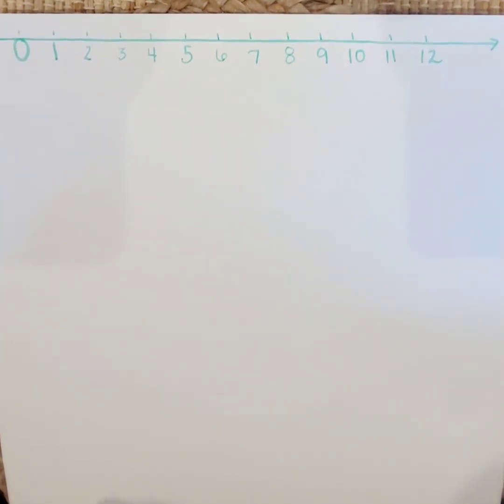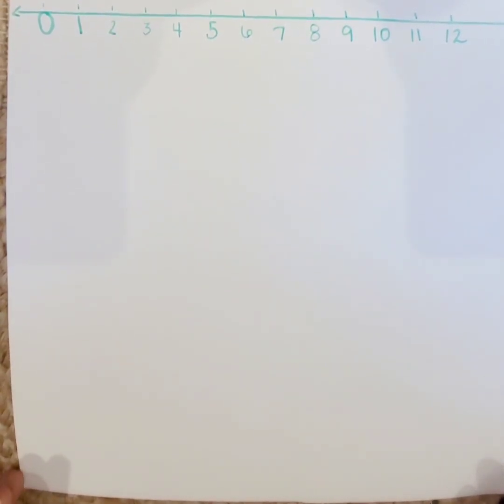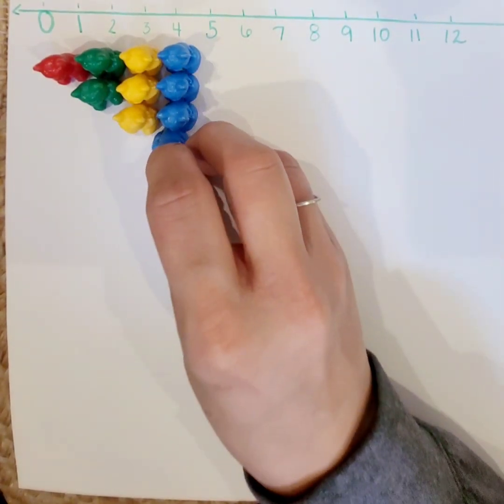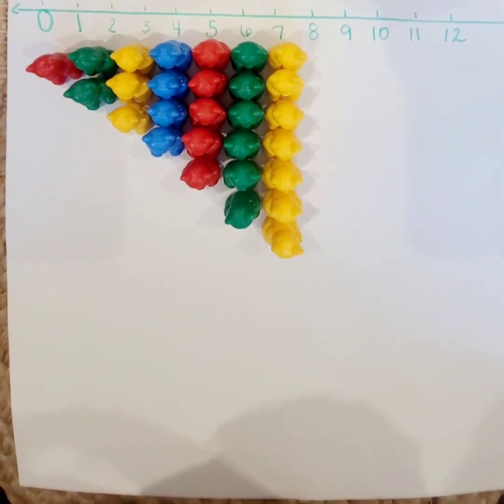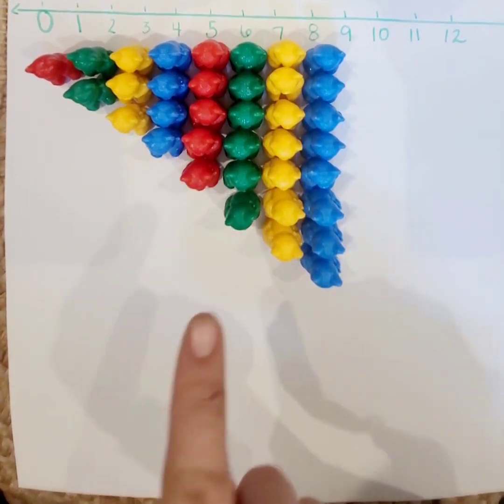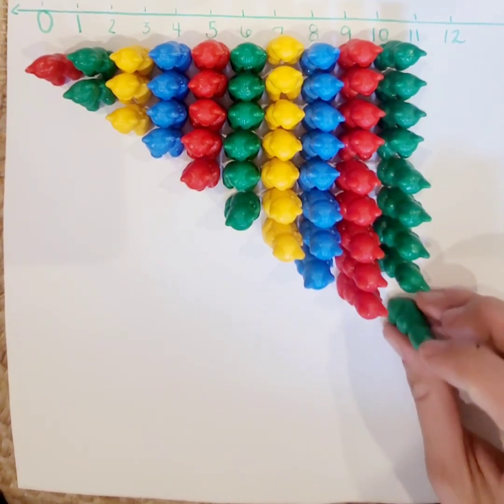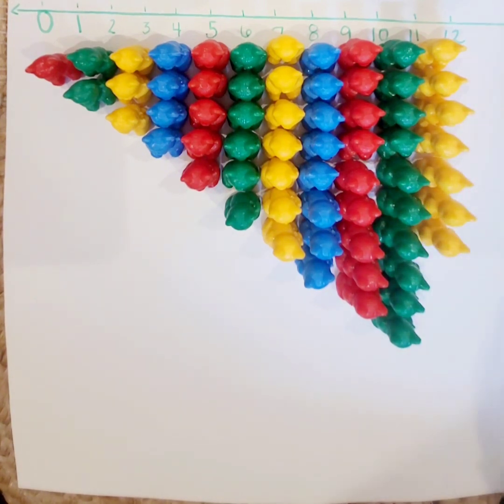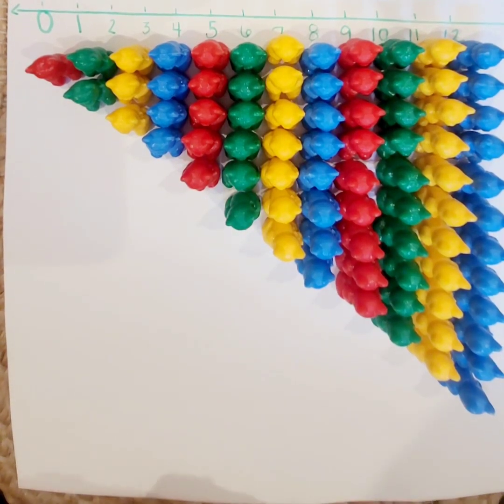Mrs. G's Circle Time- KReady Numbers 0-10 on a Number Line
In this video we will count numbers 0-10 on a number line and identify their value using teddy bear counters.

Number Line
Teddy Bear Counters